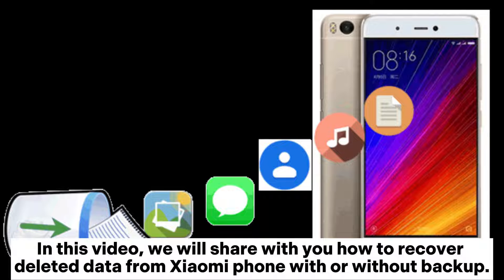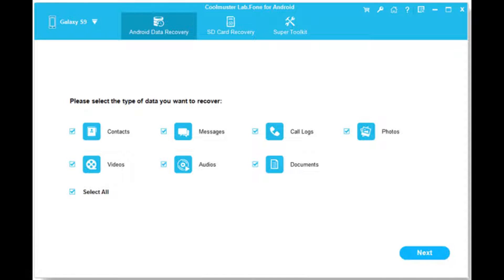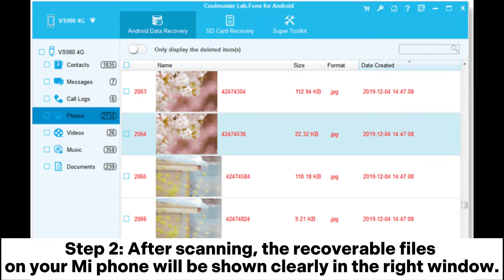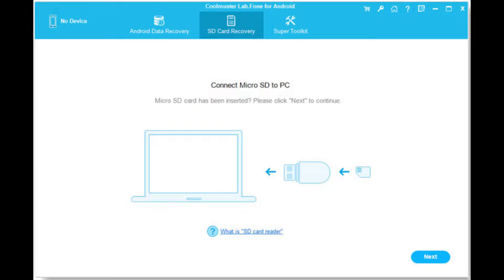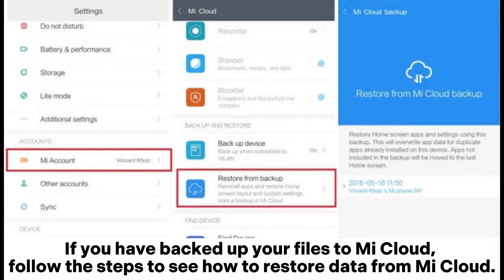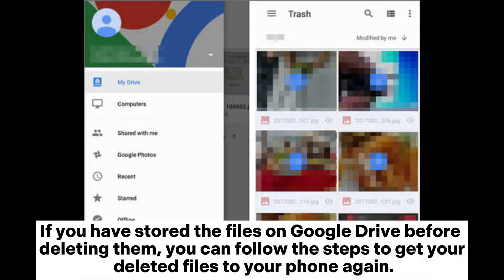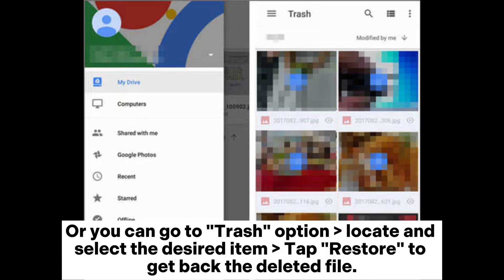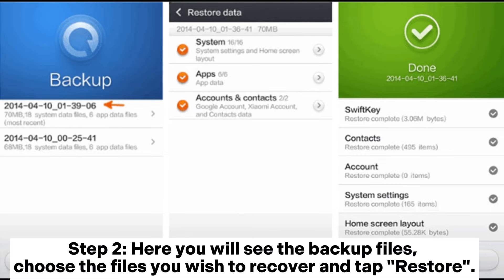How to Recover Deleted Files from Xiaomi Phone [4 Ways]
Want to recover the deleted data from your Xiaomi phone? Check this video and you will know how to recover deleted files from Mi Phone without backup or with backup easily and quickly.

00:00 Start
00:08 Way 1: How to Recover Deleted Data from Mi Phone with Coolmuster Lab.Fone for Android (Without Backup)
00:22 1.1 How to Recover Data from Mi Phone Internal Memory & SIM card
01:00 1.2 How to Restore Data from Mi Phone SD Card
01:28 Way 2: How to Restore Data from Mi Cloud
01:48 Way 3: How to Recover Deleted Files in Mi Phone with Google Drive
02:18 Way 4: How to Recover Deleted Files from Xiaomi Backup App